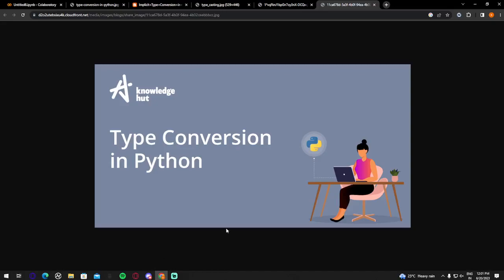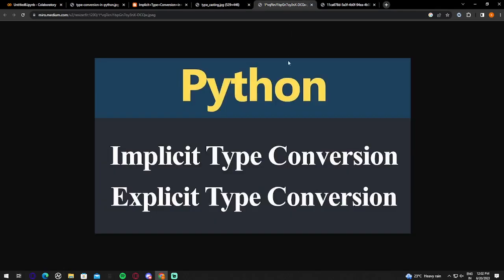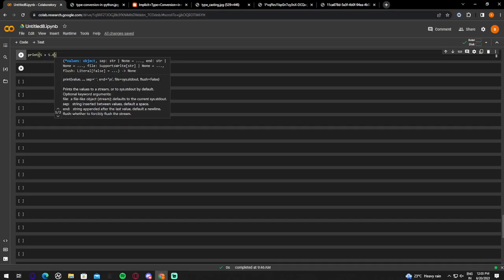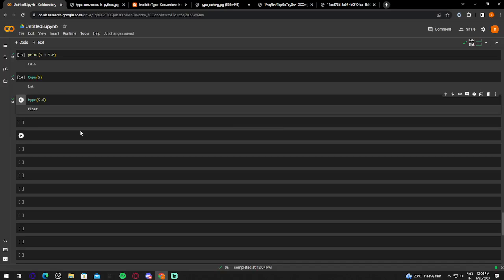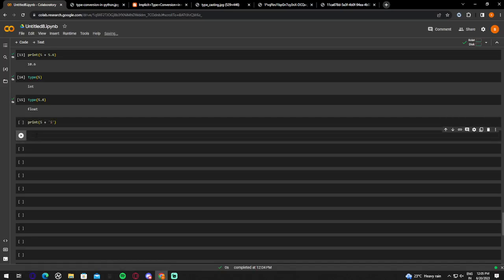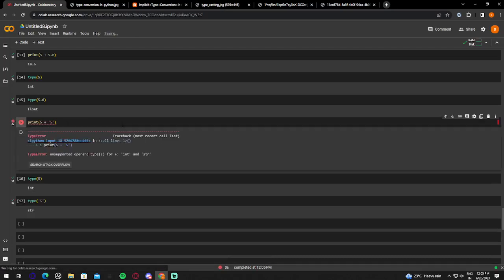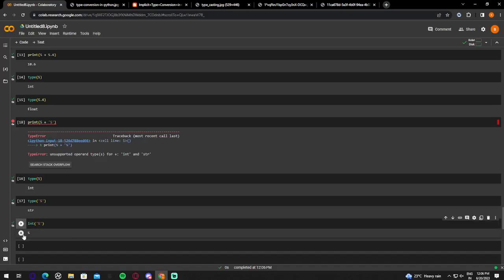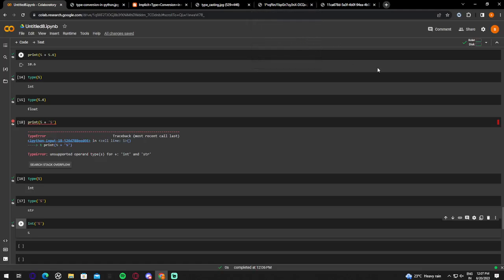Type Conversion in Python